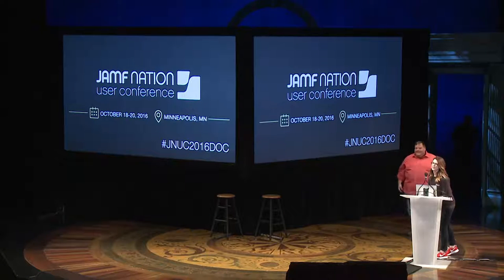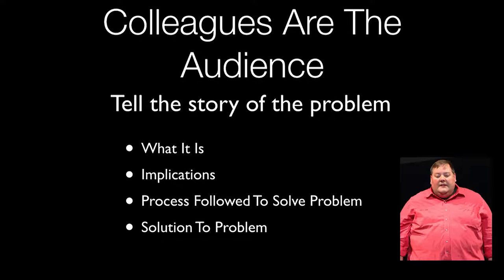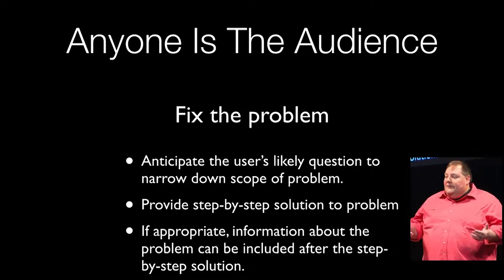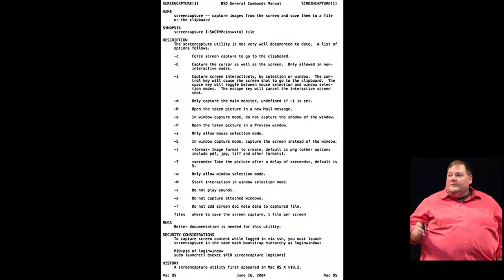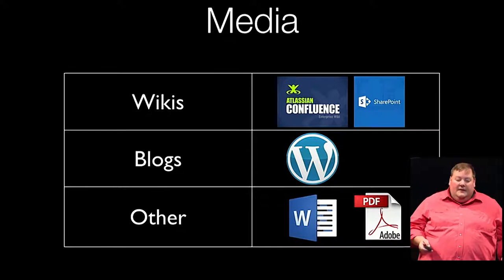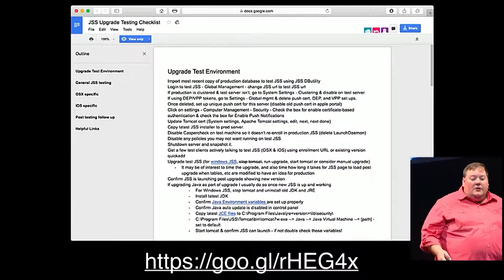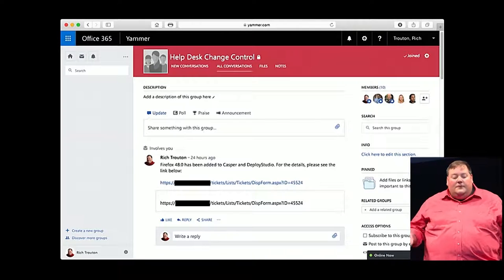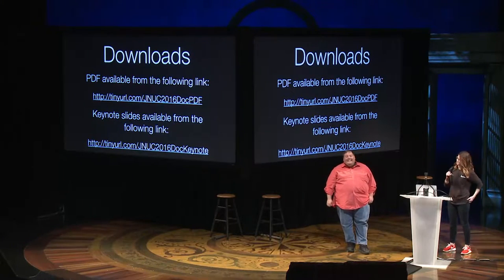Preparing for the Road Ahead: Documenting Your Casper Suite Setup | JNUC 2016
Having walked into enough jobs where no documentation was available, one of Rich Trouton’s goals when documenting is not only to provide for his own needs, but also help the next person who may be doing this job. This session will discuss various ways you can document your Casper Suite setup, with the goal of helping you quickly create documentation for both your shop's current needs, and also as a way to assist the next person who may be stepping into your shoes. While writing good documentation remains a largely manual process, this session explains how to automatically generate some of this documentation using scripts that query the Casper API.